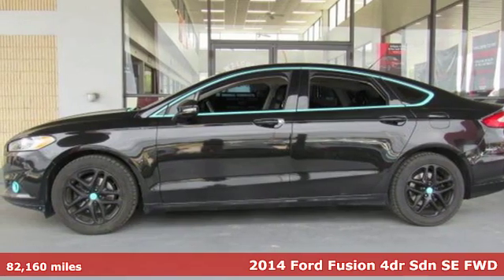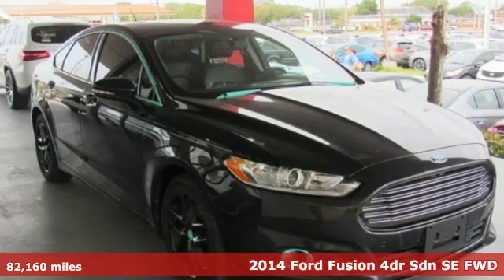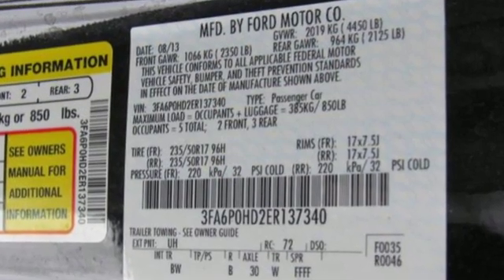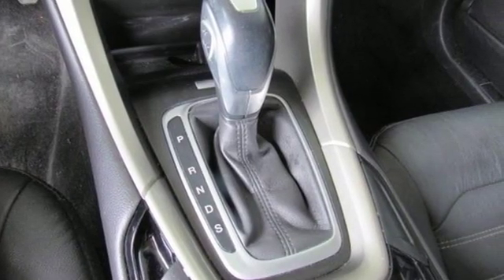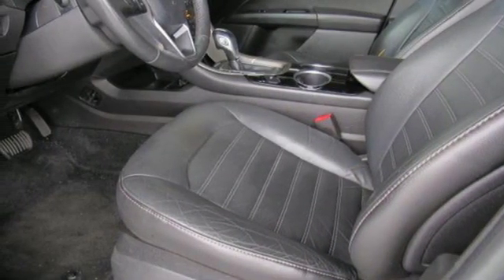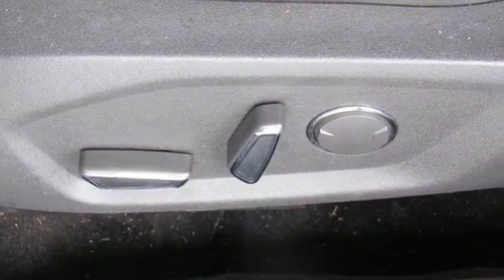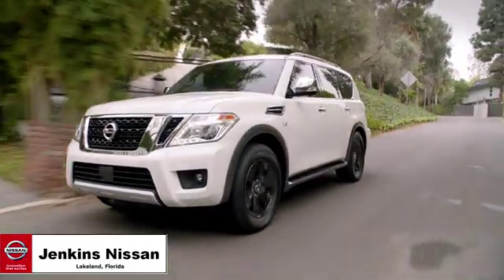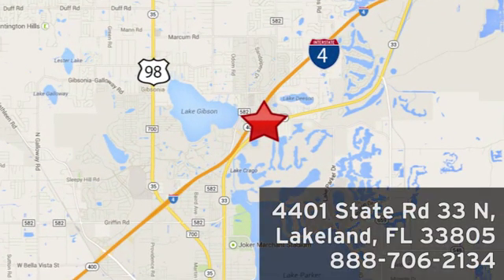Used 2014 Ford Fusion Lakeland FL Tampa, FL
Year: 2014
Make: Ford
Model: Fusion
Trim: 4dr Sdn SE FWD
Engine: 92 L 4 Cyl. Cyl.
Transmission: 6-Speed A/T
Color: White
Interior: Black
Mileage: 82160
Stock #: 19O39A
VIN: 3FA6P0HD2ER137340
New Arrival! This 2014 Ford Fusion will sell fast -Bluetooth ABS Brakes -Power Seat -AM/FM Radio Based on the excellent condition of this vehicle, along with the options and color, this Ford Fusion is sure to sell fast. -Front Wheel Drive and many other amenities that are sure to please. USED NISSAN SAVINGS -Please contact dealer for details. MUST FINANCE with one of Jenkins captive lenders or lose a portion of the discount/rebates. Out of state pricing may vary and will be assessed a convenience fee of $185 for title processing and tag work. Sales Tax Title License Fee Registration Fee Finance Charges and $899 Dealer Fee are additional to the advertised price. We make every effort to have accurate pricing but occasionally mistakes occur. Please call if you have any questions.

Address:
401 State Rd 33 N